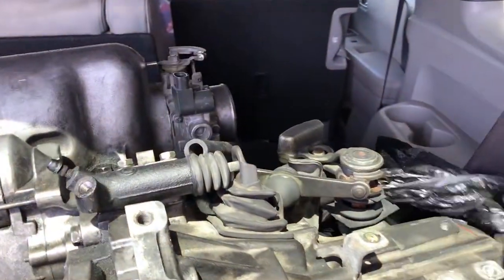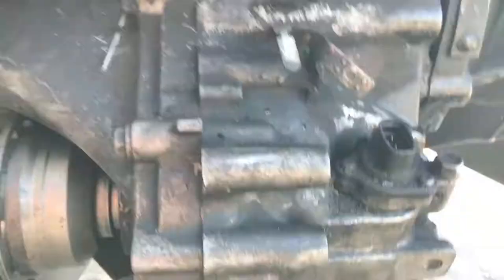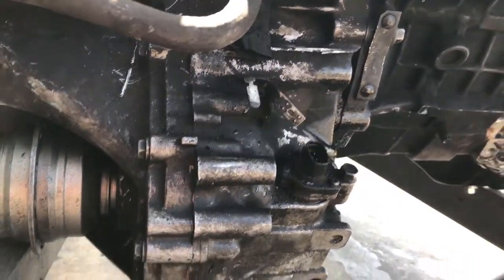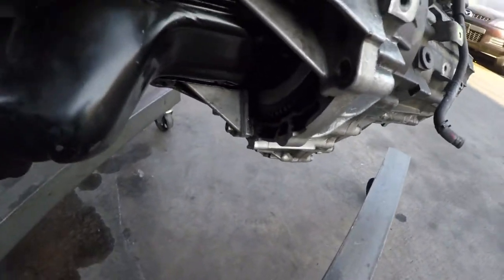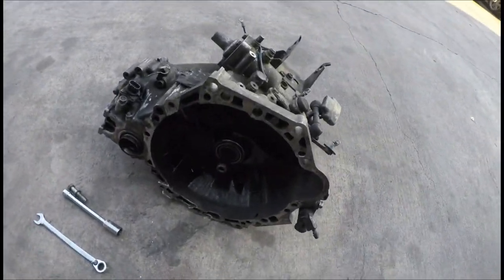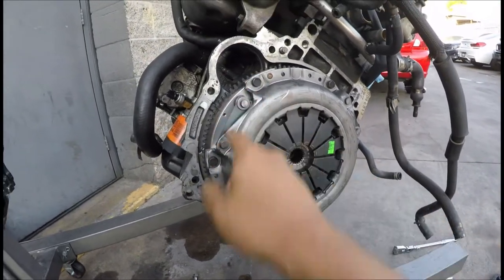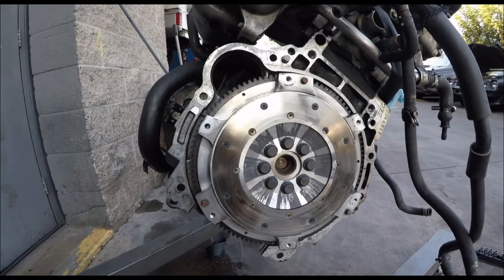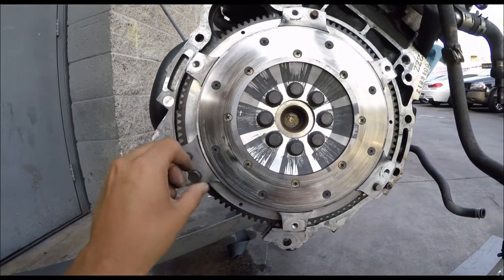Finally got my tranny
Removing my tranny off the engine and checking the surface plate for Markie Mark Do A Pull  since the engine and fidanza flywheels belongs to him